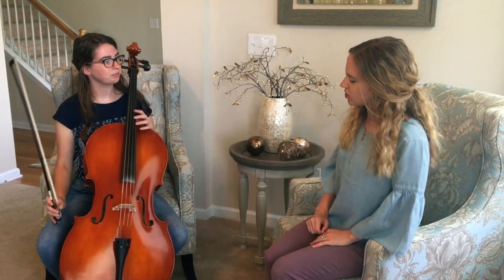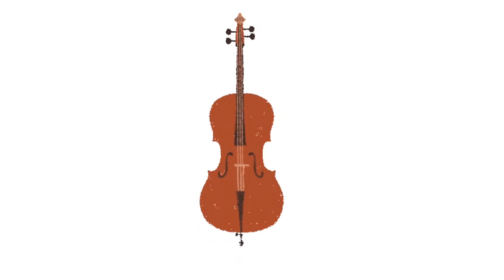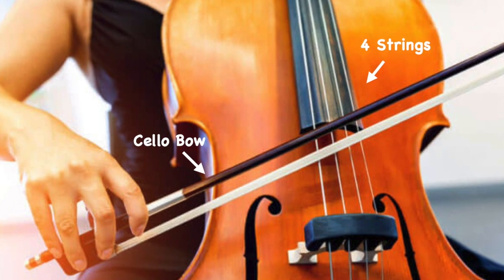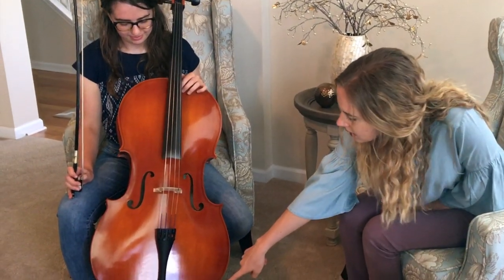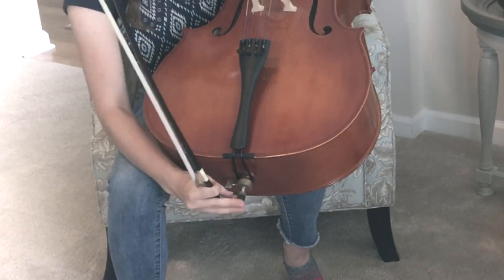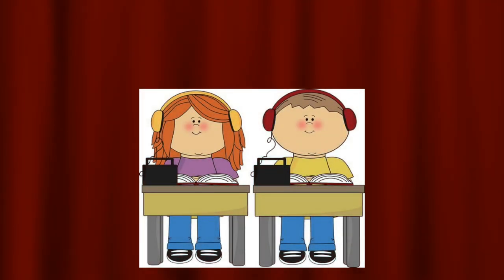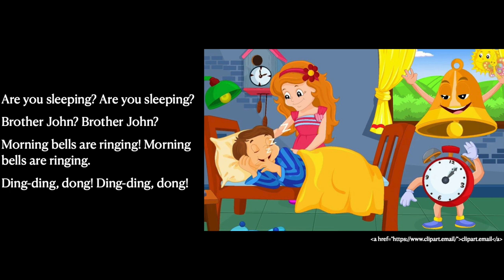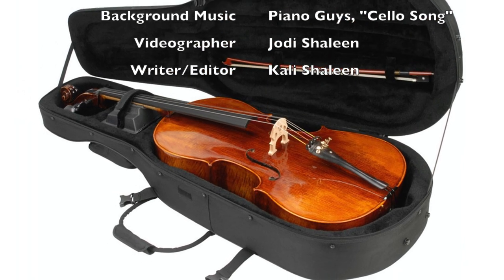The Cello - basics explained for kids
Next in line we talk about the cello! The cello is part of the string family and has many similarities to the violin. But it is much bigger!